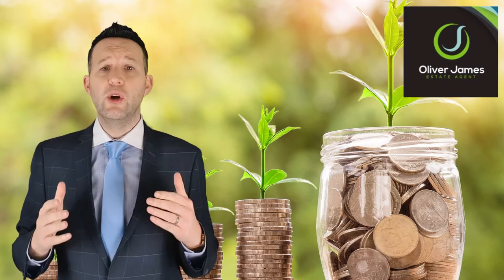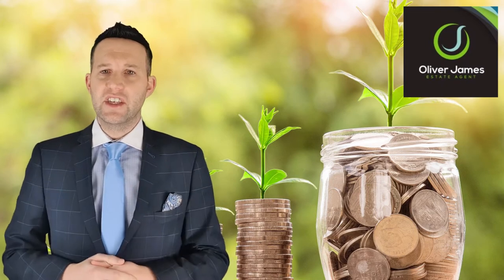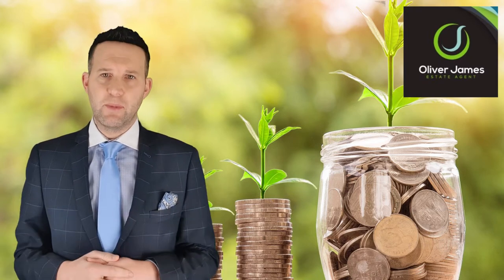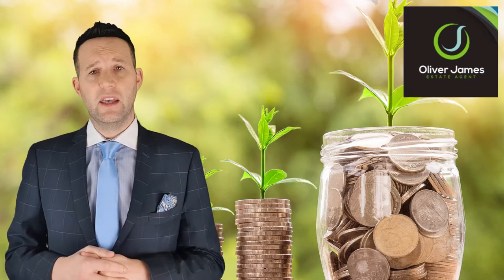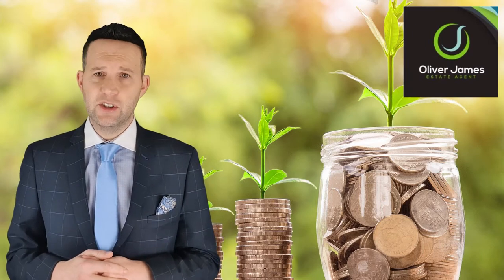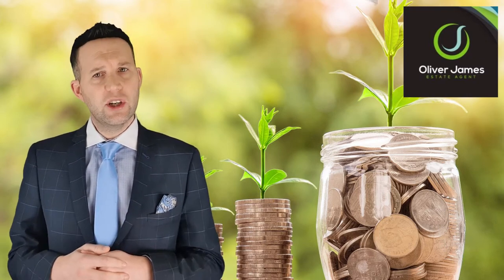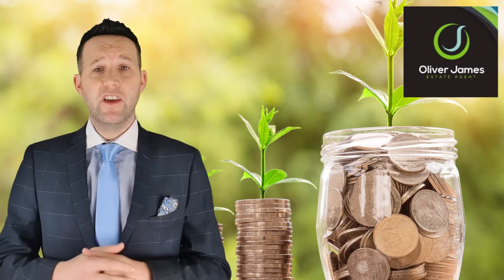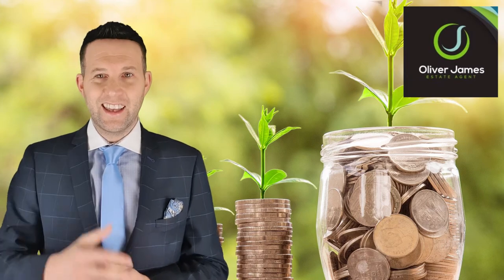𝗧𝗵𝗲 𝗧𝗿𝘂𝘁𝗵 𝗔𝗯𝗼ut 𝗟𝗼𝘄-𝗙𝗲𝗲 Estate 𝗔𝗴𝗲𝗻𝘁𝘀